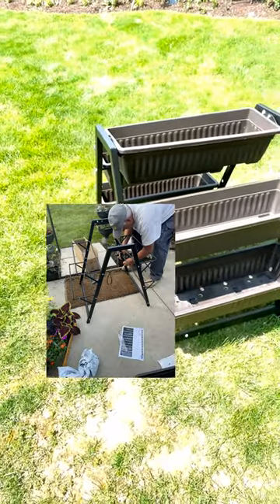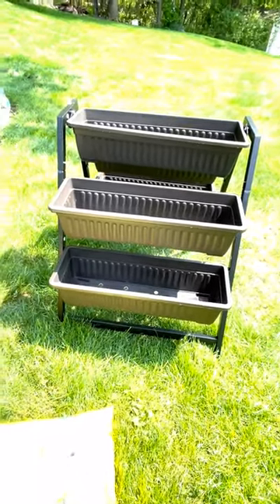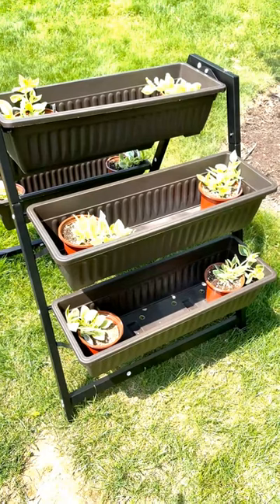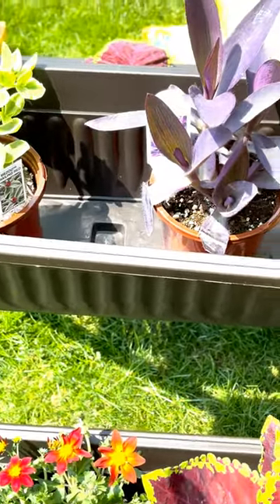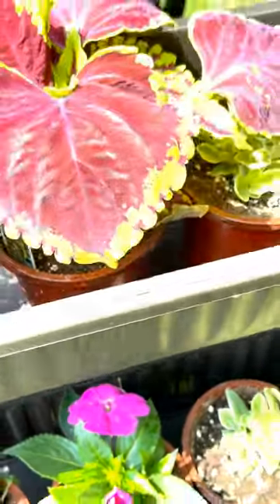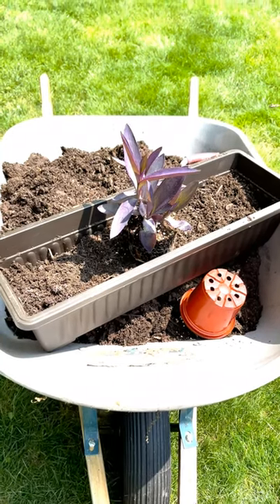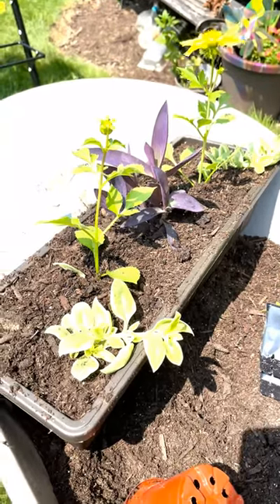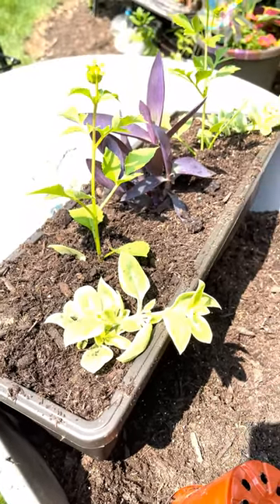How TO Set Up A Tiered Planter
I'll show you how I set up my tiered planter and what makes it easiest for me to plant my flowers in the planter